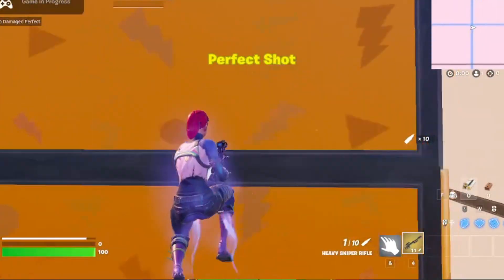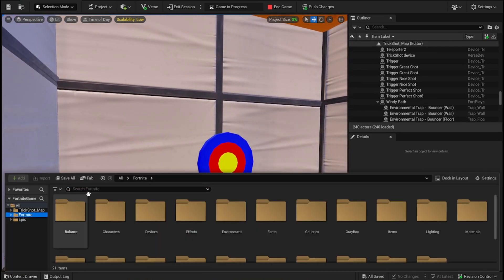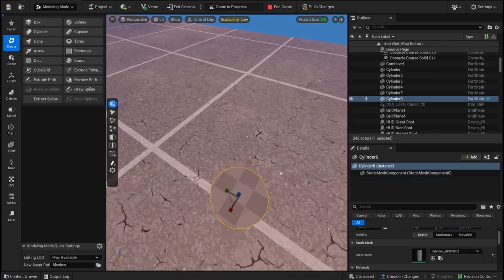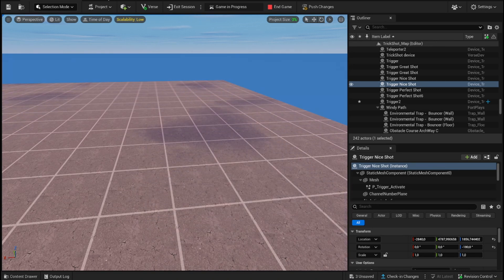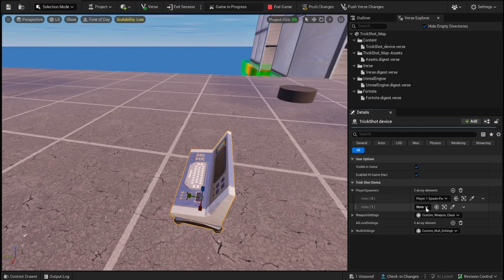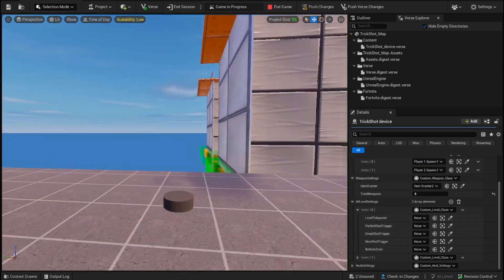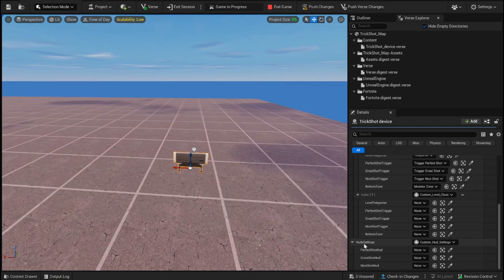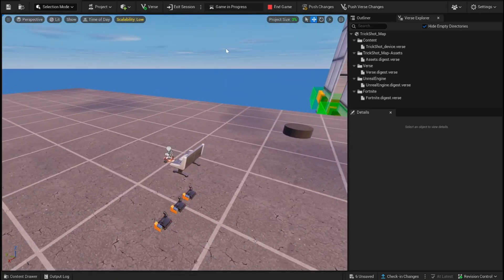How To Create Trickshot Game in UEFN - Free Verse Tutorial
This is a tutorail on how to easily create your trickshot map in UEFN for free, with a simple step by step guide!

0:00 Showing The System
1:05 Start Of Tutorial
4:20 Verse Implementation + Setup